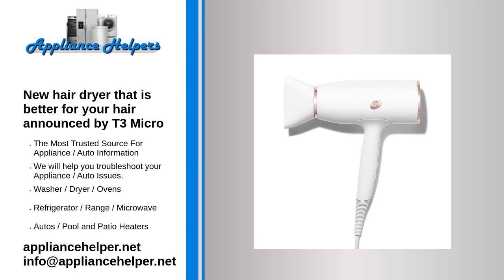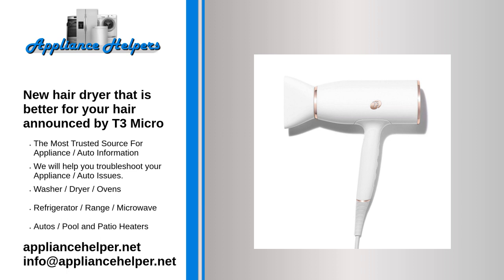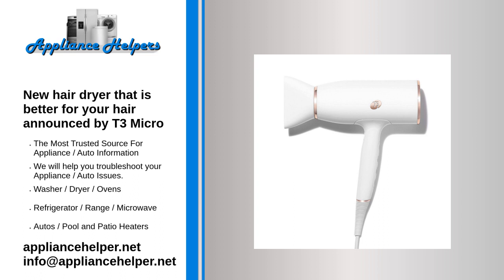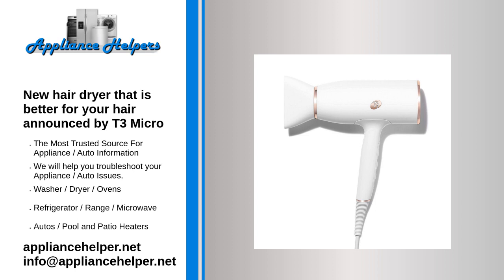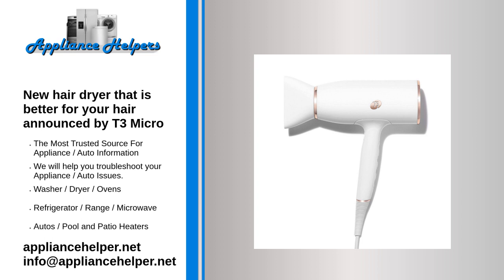New hair dryer that is better for your hair announced by T3 Micro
This smart, custom-designed technology allows for wider airflow, minimising dry time and retaining moisture to protect hair health. The AireLuxe hair dryer’s smart microchip ensures temperature accuracy as it digitally controls five heat settings and three speeds, for a total of 15 different styling combinations tailored to all hair types and textures.